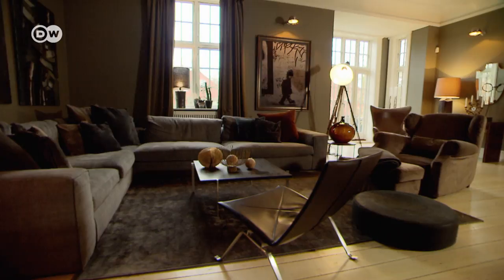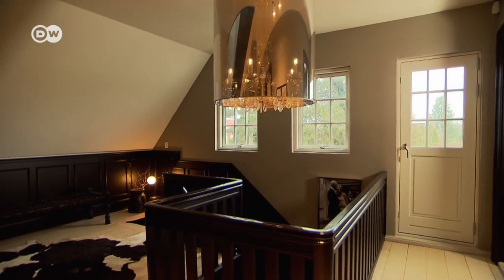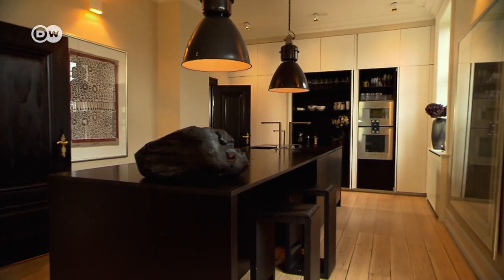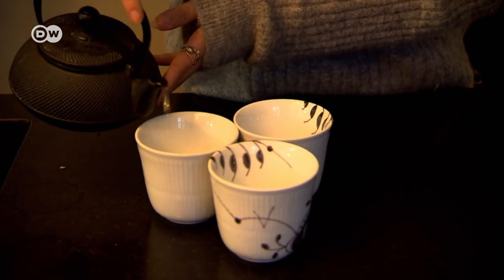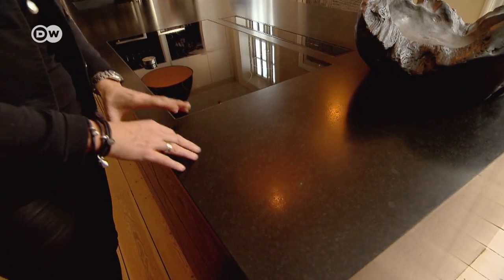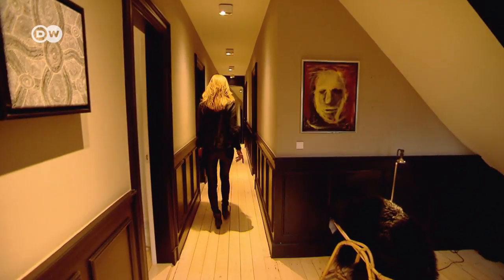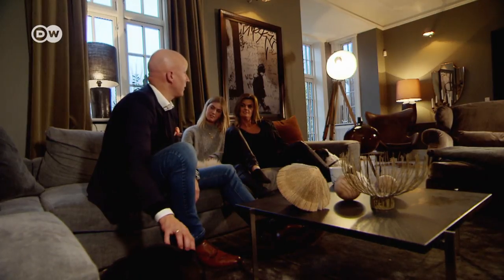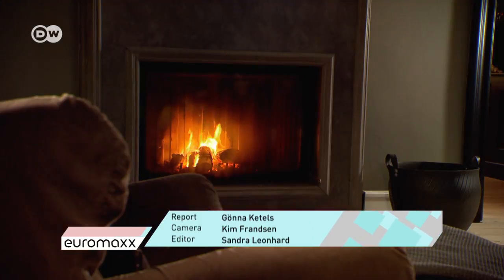40 Shades of Grey - Monochrome but cozy home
Using a nuanced palette of grey, Danish interior designer Lene Halse Hornemann created a space that's surprisingly warm and welcoming. Have a look how with different shades of grey you can convert a former clinic into a chic and easygoing family home.